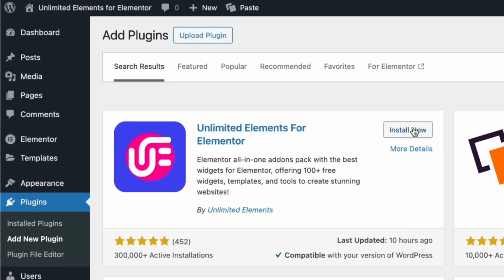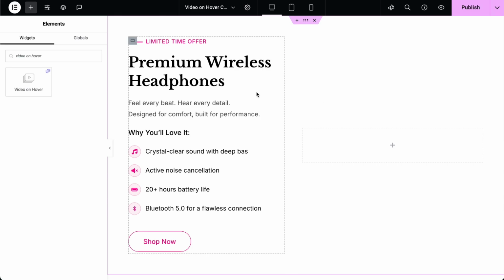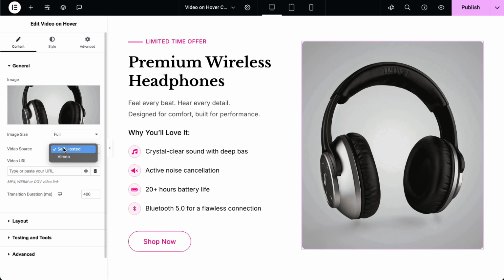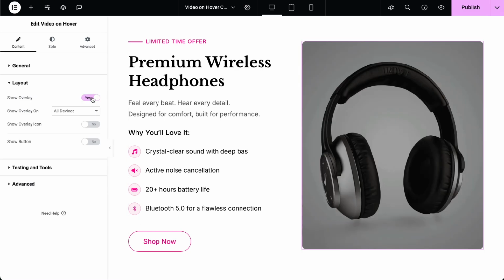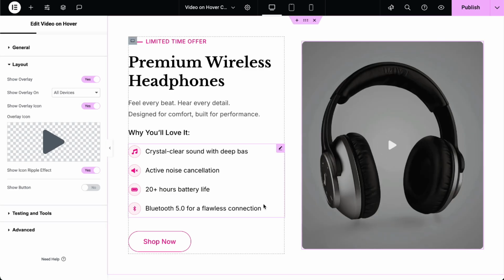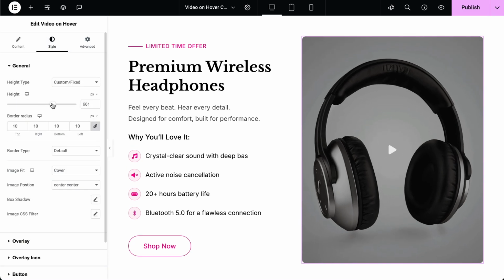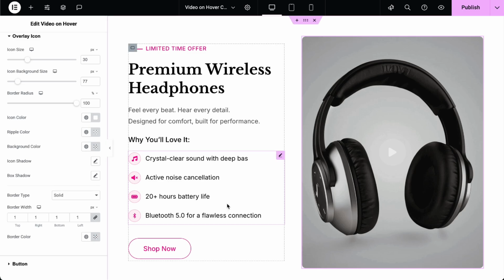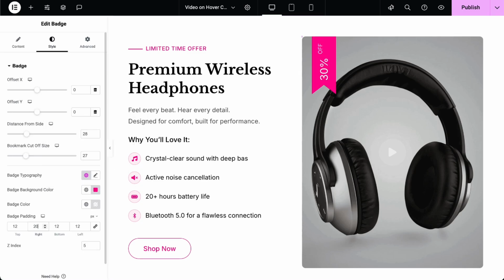How to Play a Video on Hover [Elementor Tutorial]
Using Video on Hover is a powerful way to make your Elementor website more interactive and visually appealing. With this effect, you can instantly play a video when users hover over an image or section, creating a dynamic experience that grabs attention. Whether you’re showcasing products, portfolios, or background visuals, video on hover can transform static designs into engaging, motion-driven elements that keep visitors interested.